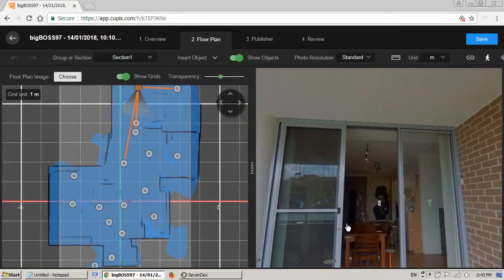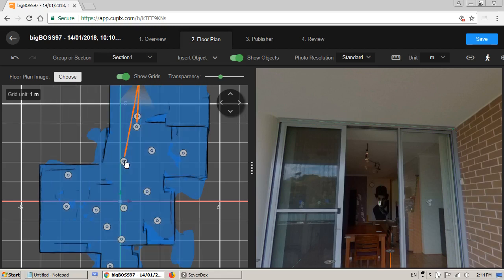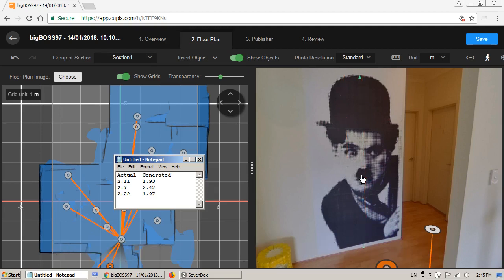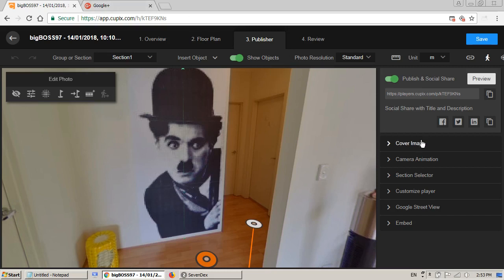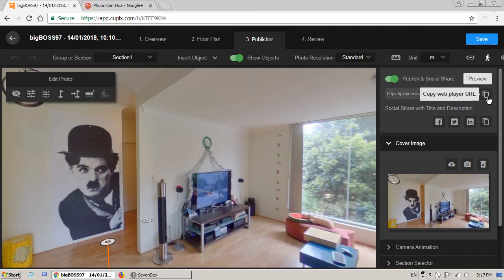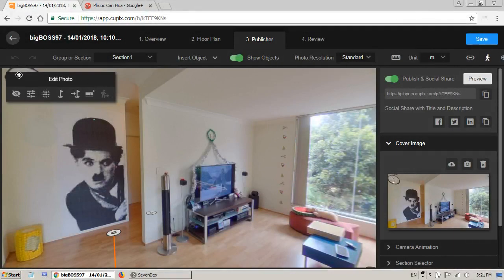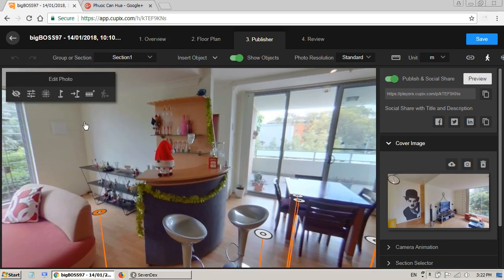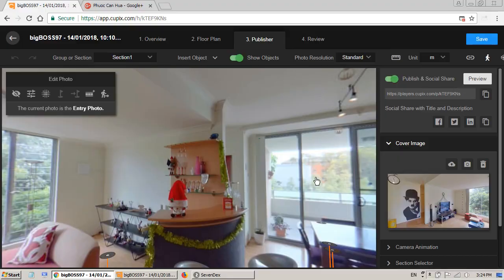How to create Virtual Tour (Part 3)